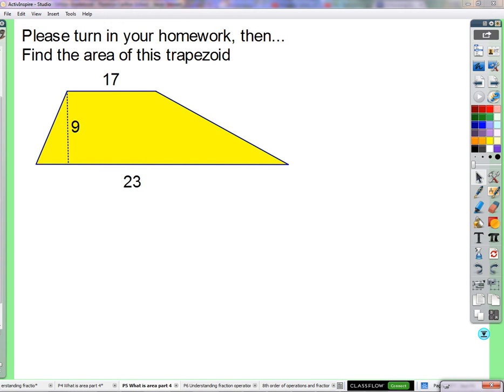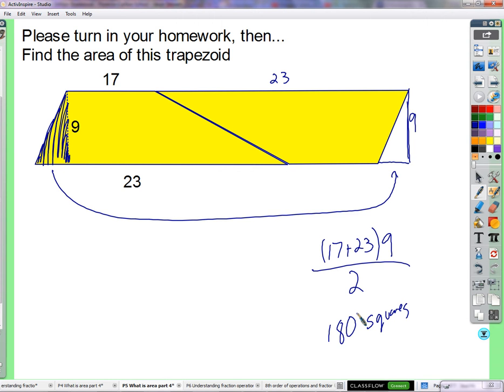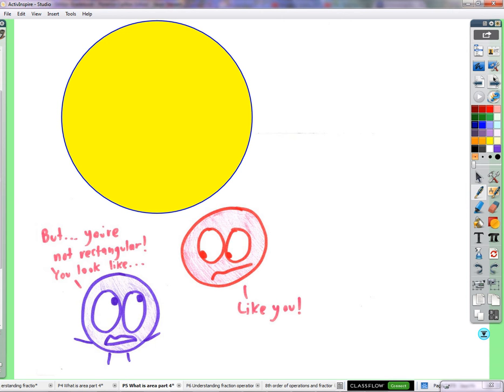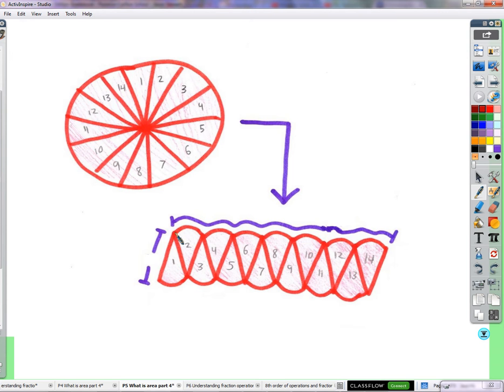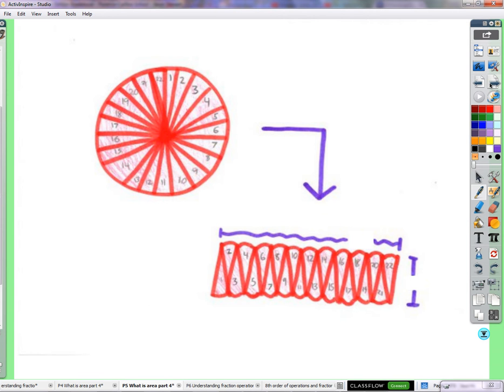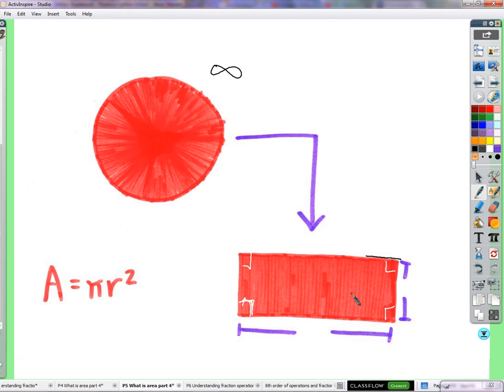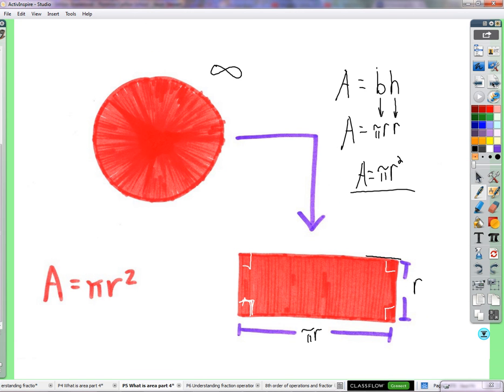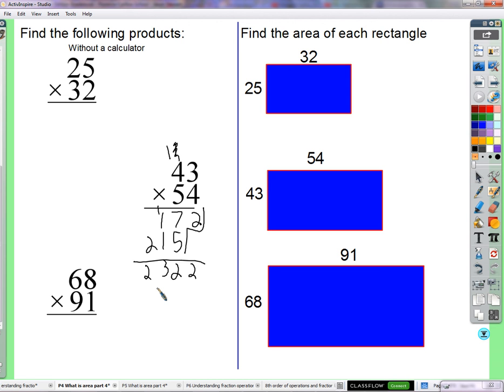Period 5: Understanding fraction operations (09/11/2015)